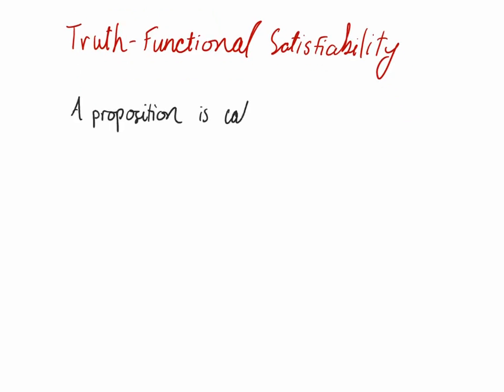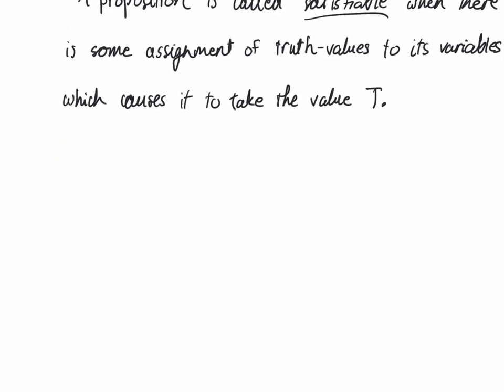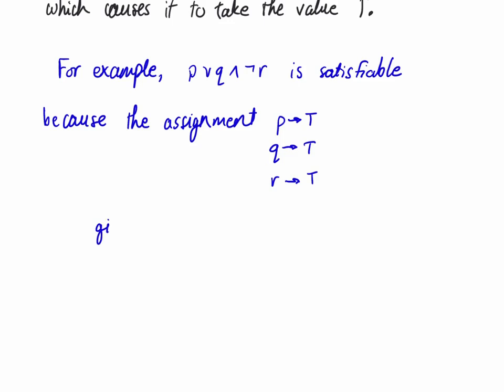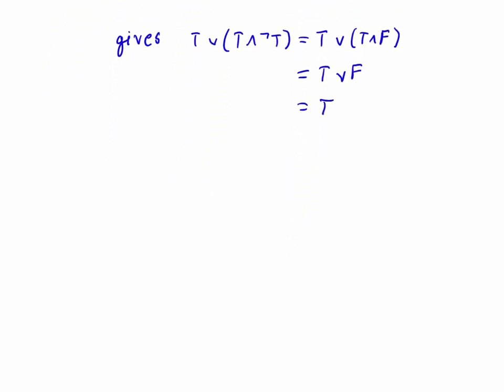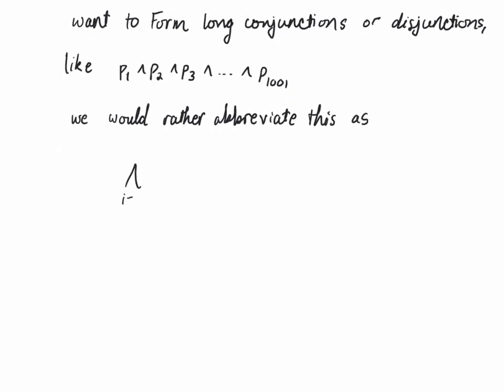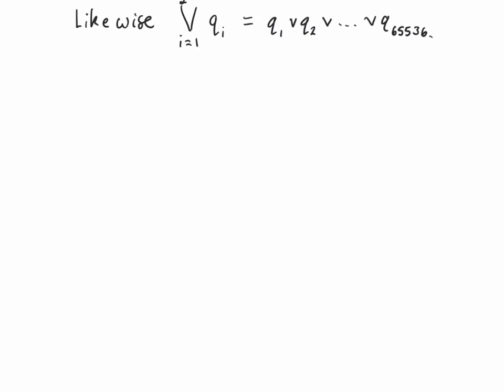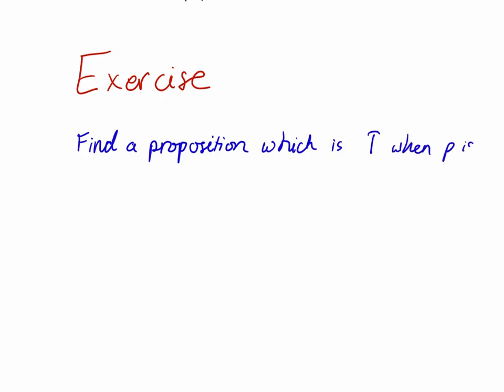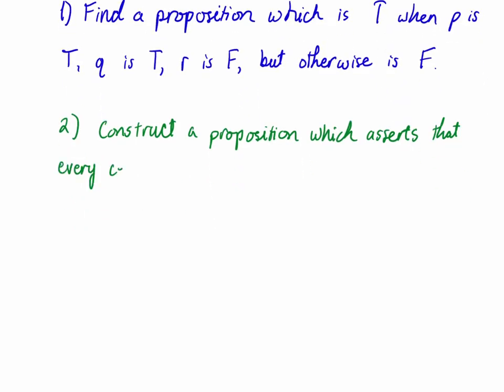Discrete Math - 0020 - C1S3 Tautology, Contingency, Equivalence